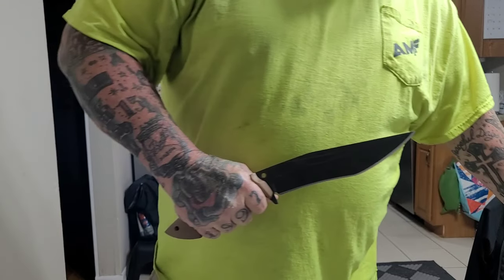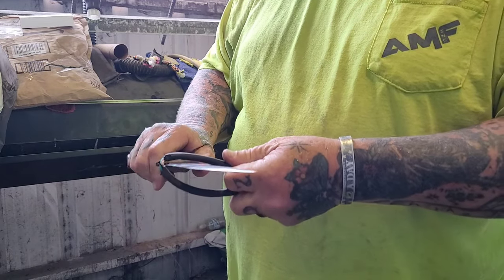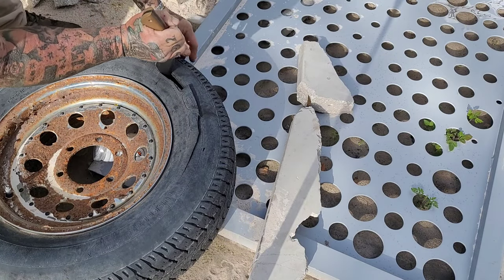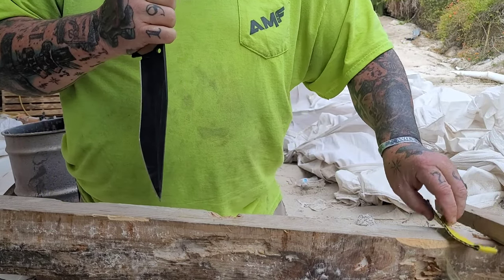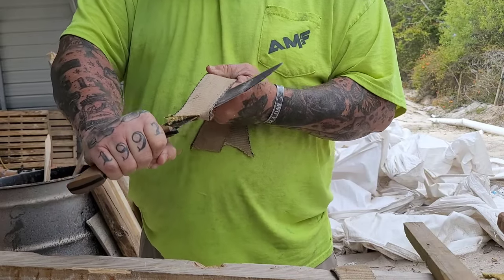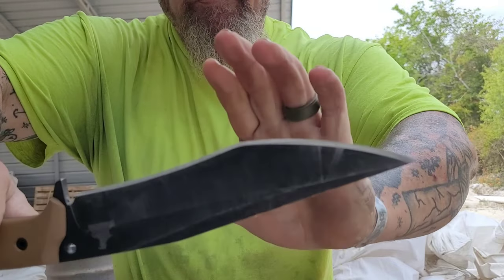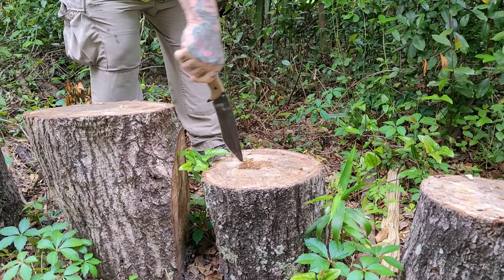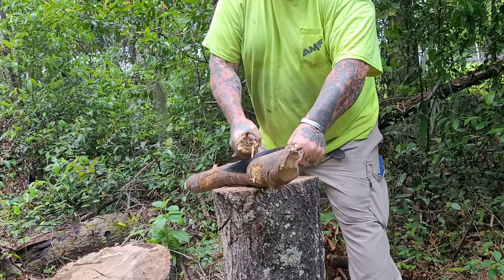THE MAN CAN MAKE A KNIFE!! CARNIVORA TOOLS MORRIGAN 2 REVIEW!!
Carnivora tools Morgan to designed by Calvin Richardson made by Brock Woodson sold by Don Moore Kramer is an absolute beast 1084 steel G10 handle scales it is absolute blade perfection!!! watch this video to find out why as the greatest knife reviewer this world has ever known, me, will prove unequivocally the badassery of this knife